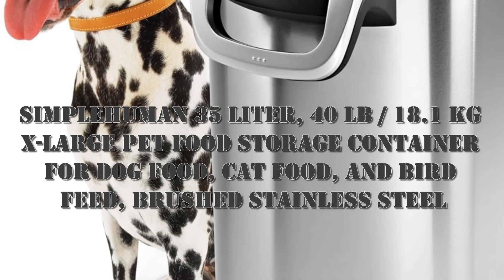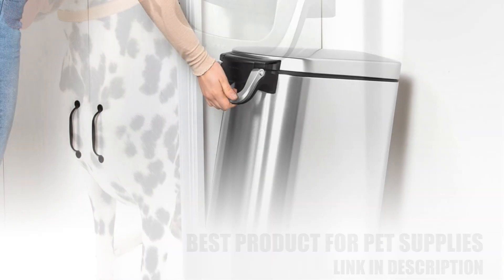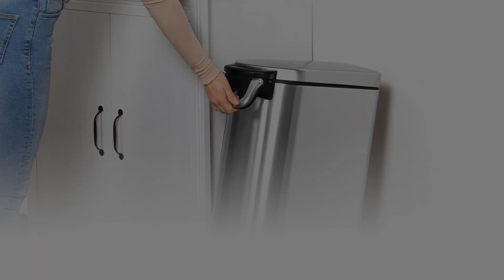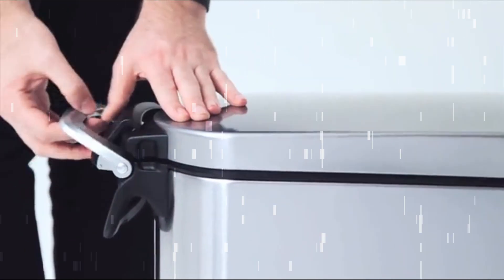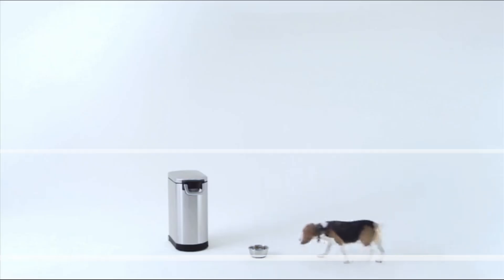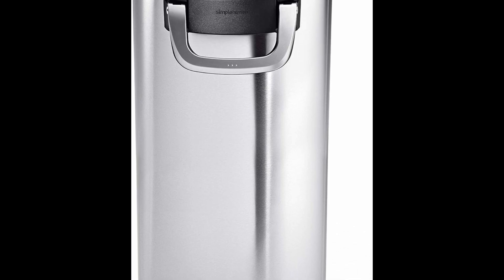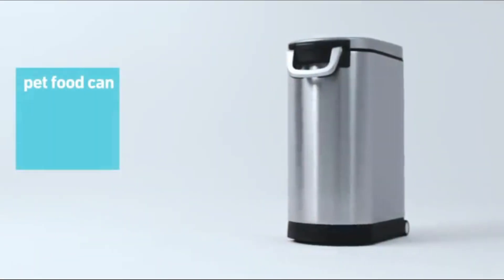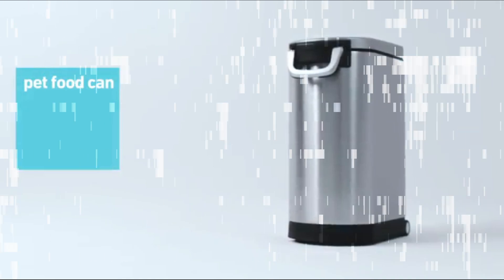Simplehuman 35 Liter, 40 lb / 18.1 kg X-Large Pet Food Storage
Simplehuman 35 Liter, 40 lb / 18.1 kg X-Large Pet Food Storage Container for Dog Food, Cat Food, and Bird Feed, Brushed Stainless Steel.

Our pet food can has a robust lock-tight handle that keeps food in and pets out. A silicone gasket forms an airtight seal so food stays fresh. The can includes a convenient scoop that attaches magnetically under the lid. The storage container's large capacity (36-44 lb/16-20 kg) is ideal for storing dog or pet food or other bulk items like flour, rice, sugar or charcoal.